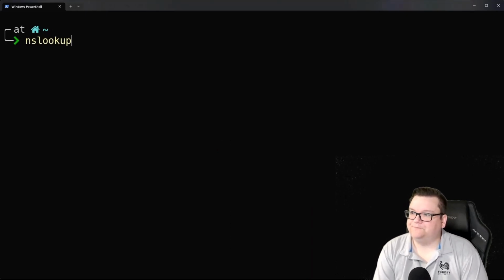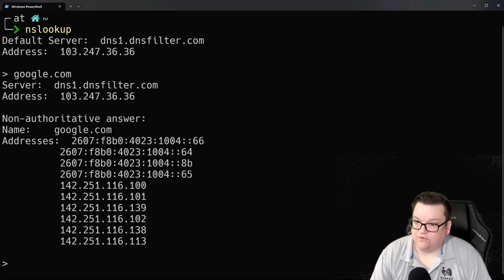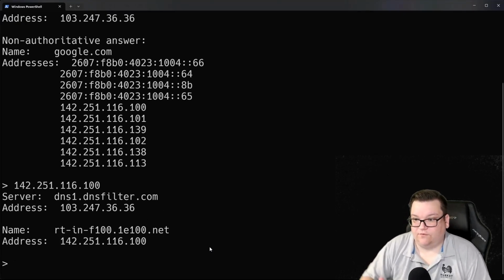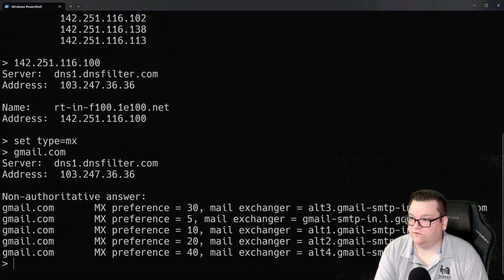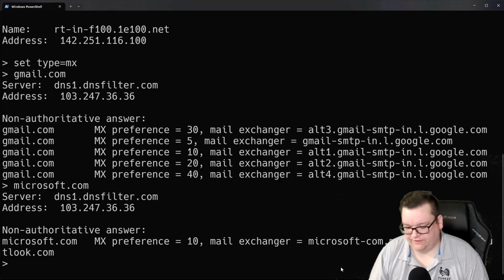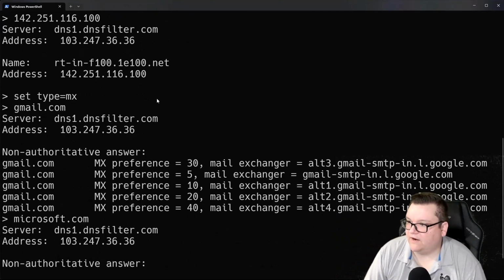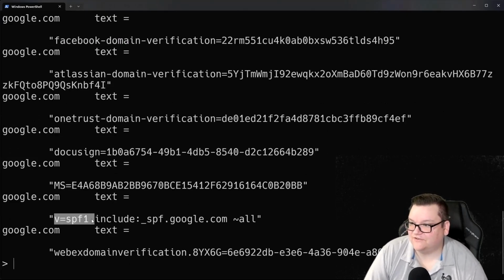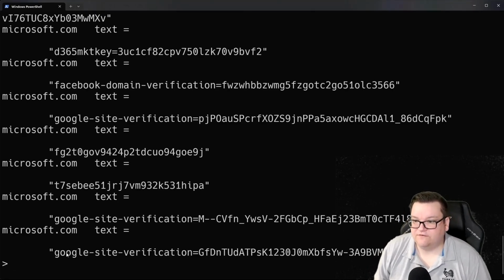What is DNS?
What is DNS? How can you use it? What can you use it for? Our featured video this week we discuss basics of DNS and how to query it. Keep calm and gobble on.